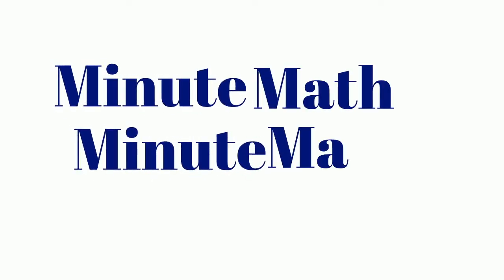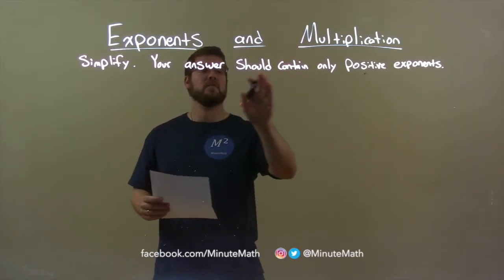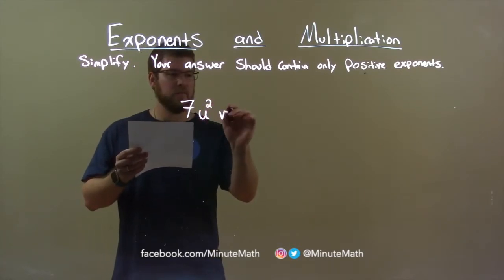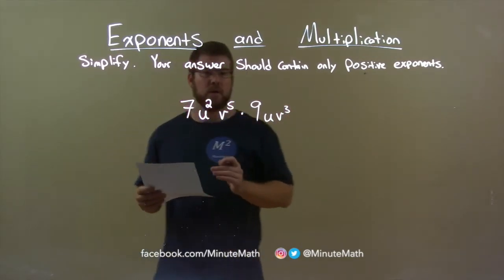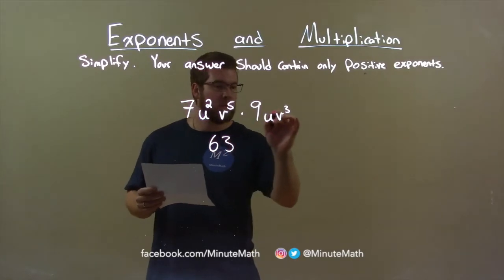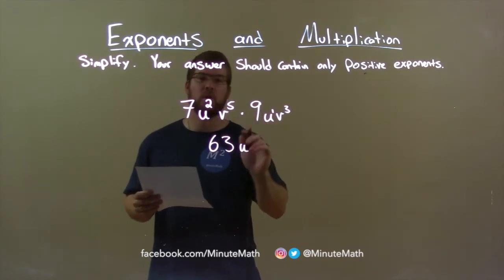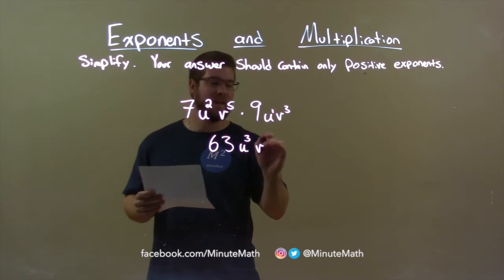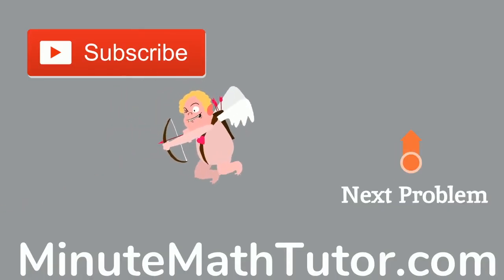Simplify 7u^2v^5•9uv^3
In this math video lesson on Exponents and Multiplication, I simplify (7u^2v^5)(9uv^3) (to contain only positive exponents).